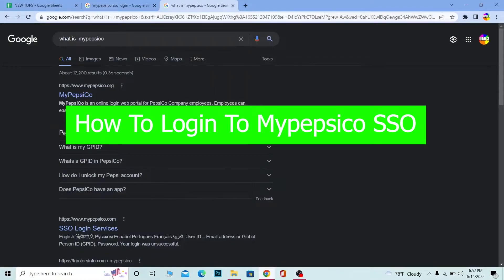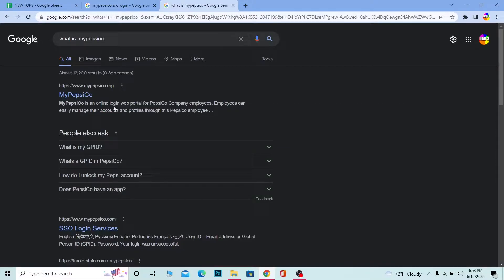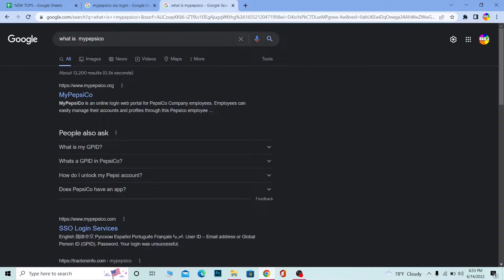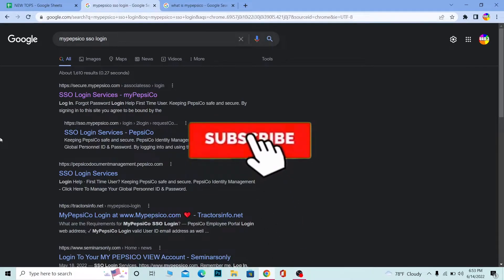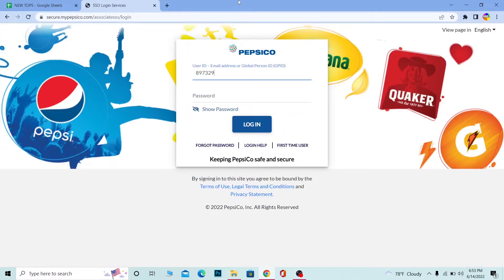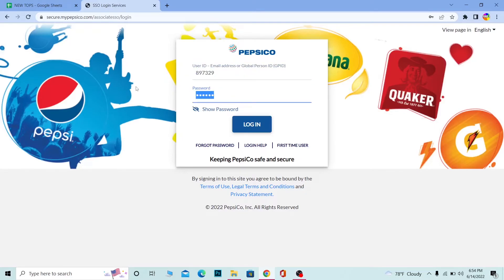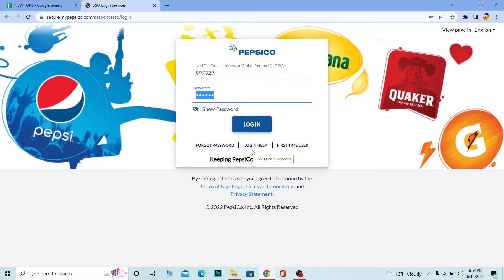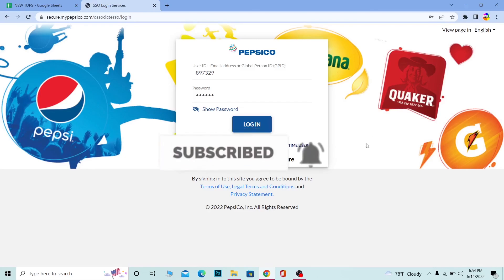Mypepsico SSO Login (2022) | mypepsico.com payroll login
Learn how to mypepsico sso login and mypepsico.com payroll sign in.
Confused about how to login to mypepsico sso payroll account? This video explains the exact steps on how to sign in to mypepsico hr. Make sure you watch the video till the end to learn it in much detail.